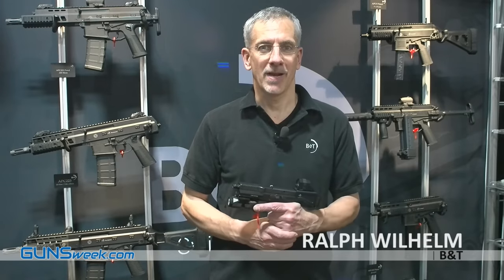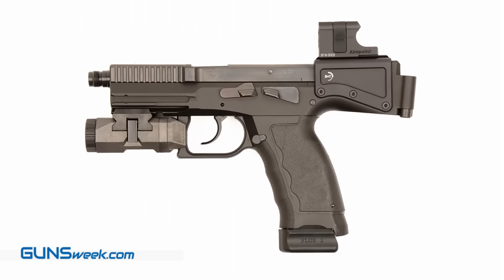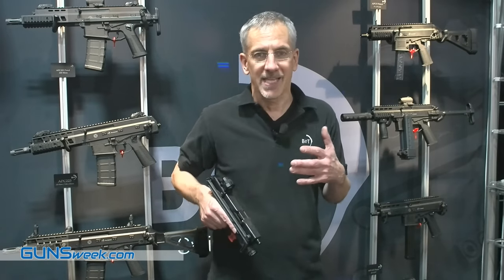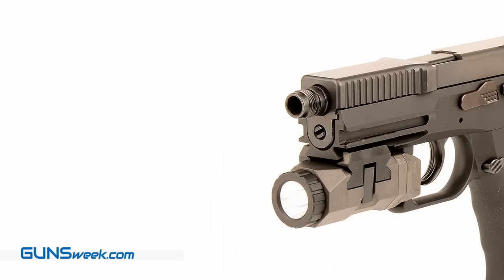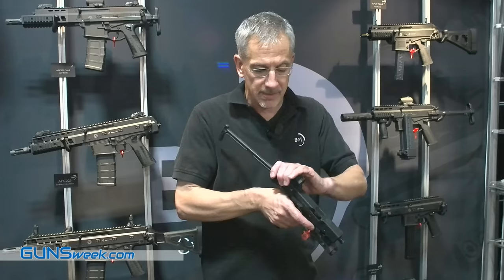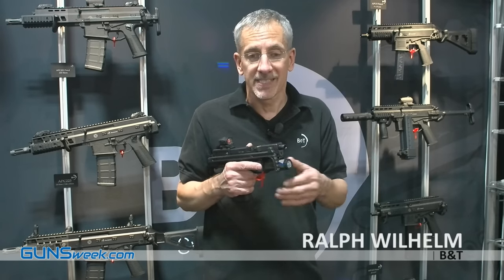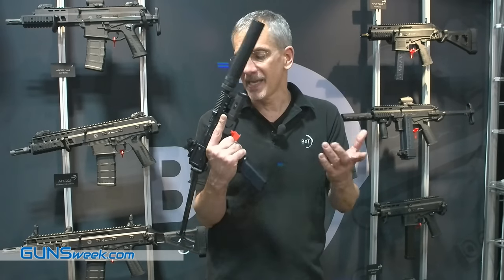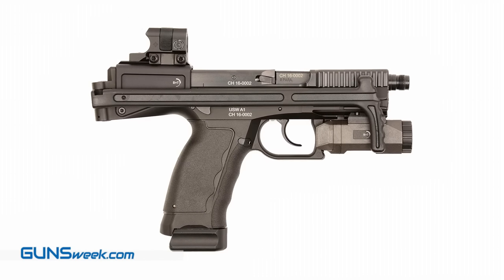SHOT Show 2017 - B&T USW Universal Service Weapon with Aimpoint Nano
Swiss-based B&T AG debuts the "Universal Service Weapon", an enhanced-capabilities service sidearm for law enforcement

Times of increasing uncertainty in the field of public safety due to the clear and present terrorist menace to the everyday life of western Countries and cities, law enforcement operators – particularly first responders, who often have no access to firearms other than their service pistol – need adequate tools to enhance their effectiveness in tackling tactical threats and containing mass attack situations that have the potential to take the lives of dozens.

Swiss-based B&T answers those needs with the USW, or "Universal Service Weapon": a SA/DA hammer fired (a pre-set striker-fired version will be available later on in 2017) semi-automatic pistol with enhanced capabilities that offers law enforcement officials the light weight and compact size of a holsterable sidearm and the extended range, accuracy and stability of a small-sized sub-machine gun.